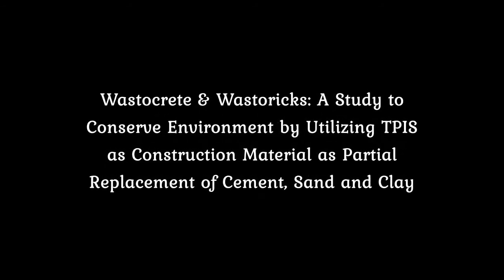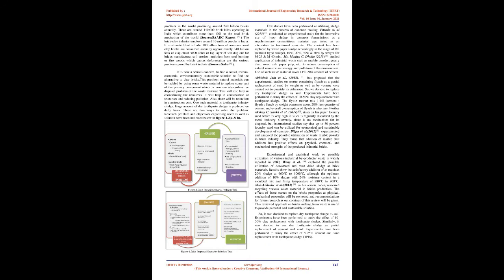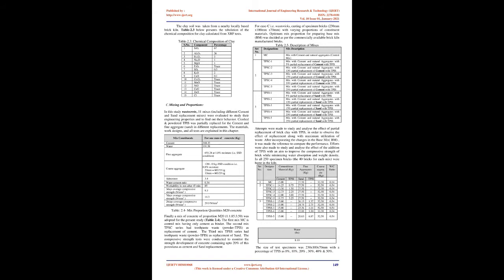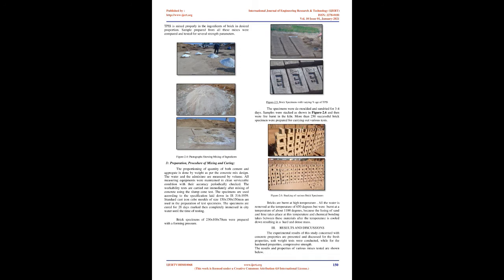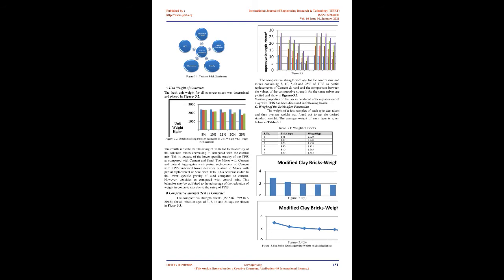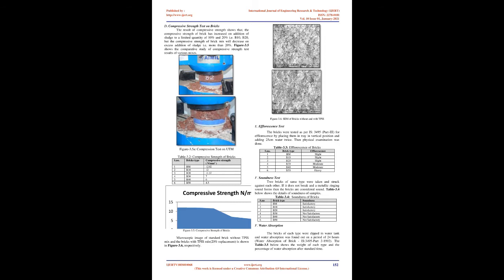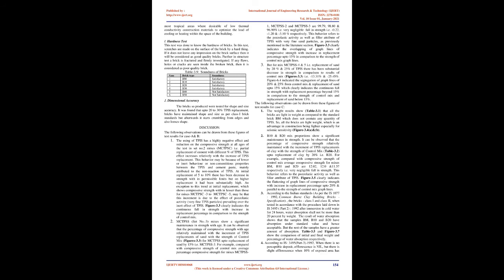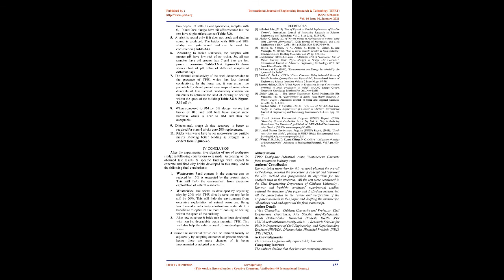Wastocrete & Wastoricks: A Study to Conserve Environment by Utilizing TPIS as Construction.......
👇Download Article👇

IJERTV10IS010068
Wastocrete & Wastoricks: A Study to Conserve Environment by Utilizing TPIS as Construction Material as Partial Replacement of Cement, Sand and Clay

 Surinder Kumar , Dr. Varinder Kr. Kanwar

Cement and Sand are the main component of Concrete which widely used around the world. Cement as mentioned above one of the basic major gluing materials used by construction industry mainly for concrete in large volumes. Its production leads to significant emission of carbon-dioxide; production of one ton of cement emits approximately one ton of carbon-dioxide. The sources of good quality river sand is also depleting very fast. Sand is now being extracted at a rate far greater than their renewal. Clay is the main component of bricks, which is another major building construction materials. There is environmental problem due excessive use of topsoil in brick manufacturing. Loss of topsoil from agriculture land is also an important environmental concern. On the other hand Tooth Paste manufacturing industries generate sludge (TPIS) in large quantity. Despite having high amount of calcium carbonate, as per present practices, such sludge are being used for filling low- lying areas or being burnt in cement kiln along with other toxic sludge. This paper presents an experimental investigation carried out to analyze the feasibility of using TPIS in partial replacement of cement , sand and clay. From experimentation, it is observed that TPIS can be used in replacement of sand upto 15% to meet compressive strength requirements for M20 grade and clay can be replaced upto 20% in class-I bricks. The concrete so approved is named as Wastoncrete and bricks as Wastoricks.